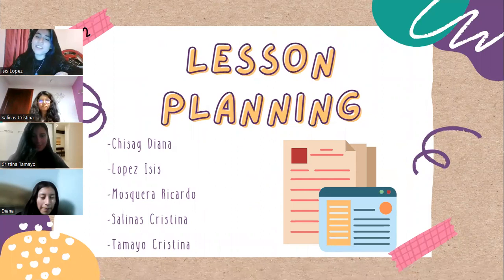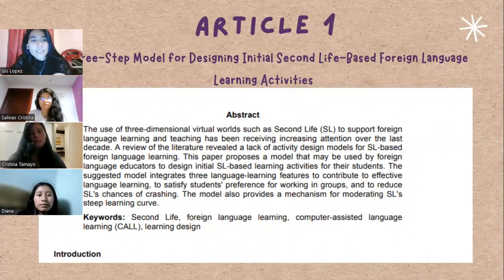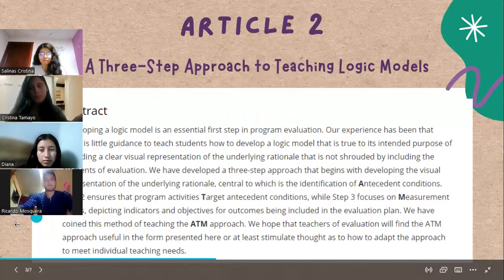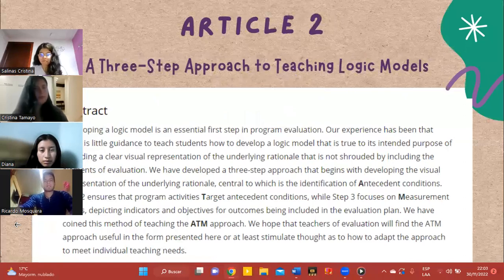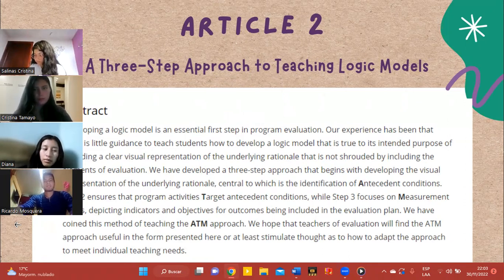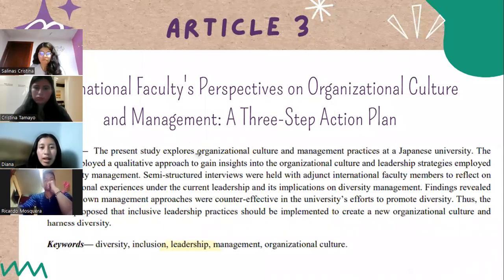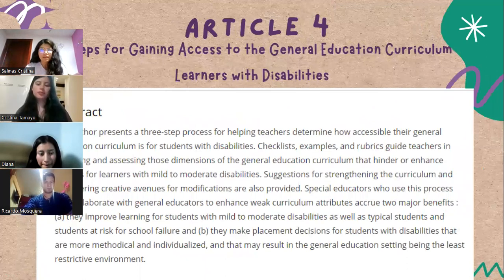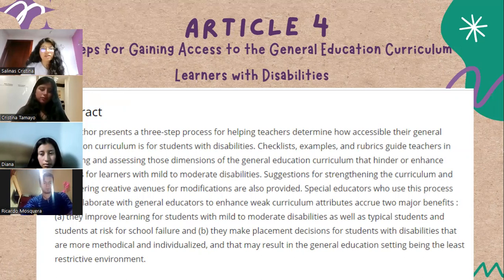APE 2 lesson planning